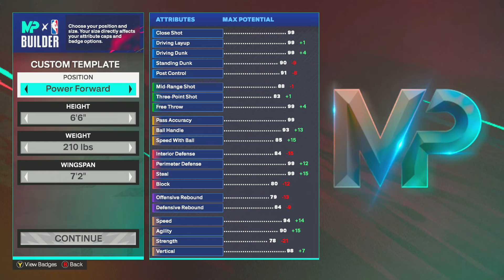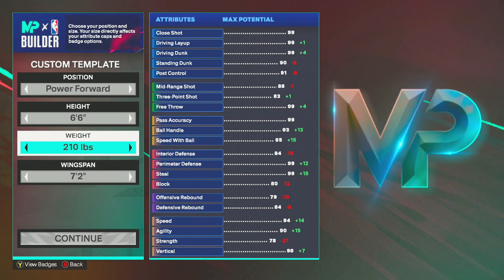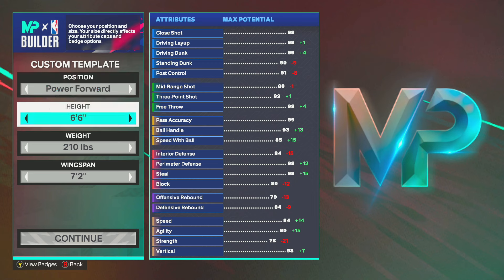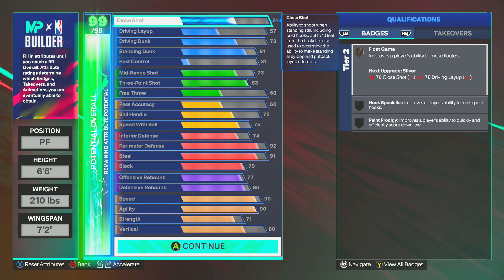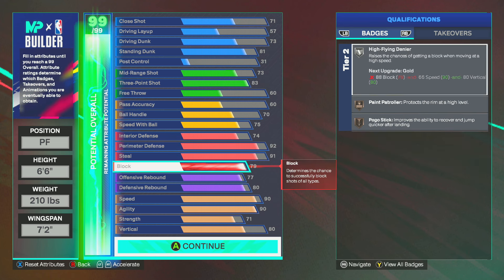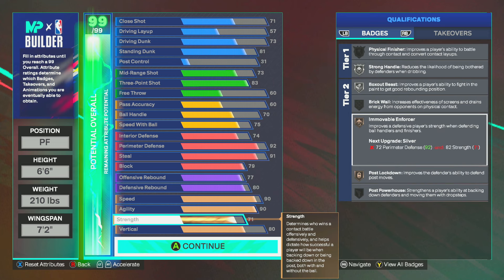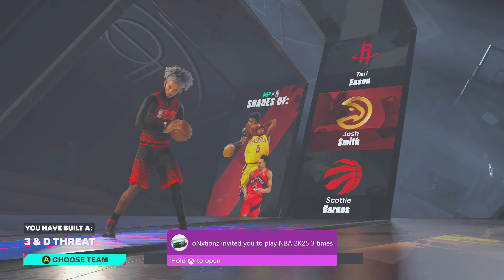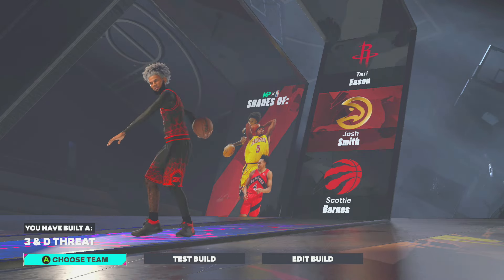My *NEW* DEMIGOD LOCKDOWN BUILD Has Everything You Need to Have on DEFENSE in NBA 2K25! BEST LOCK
Add Me on Xbox: RayCapaiot
Follow Ma Twitch l

 / rayycapalot_

Turn on post notifications on‼️

NBA2k25 nba 2k24 jackpot winners nba 2k25jackpot nba 2k25 jackpot nba 2k25 big jackpot My Career , Mypark , Stage , high rollers Best jump shot NBA 2k25 Vc glitch , Legend 5 Mascot , 99 overall , chris smoove , pro am myplayer Pewdiepie prettyboyfredo red city boi swante phantom slice yrndj Chris smoove NBA 2k25 park Vc glitch after patch 5 vc glitch Nadexe Power shakedown exposed

NBA 2k25  nba 2k25 news, mascot,
Vc glitch after patch 5 vc glitch PRETTYBOYFREDO PRETTYBOY FREDO , nba2k25 unlimited vc glitch, best jumpshot, best dribble moves, best dunks, montage, nba2k25 montage, nba2k25 funny, nba 2k25 funny moments, funny moments, Instant legend mascot glitch, superstar, superstar 5, legend, dance, challenge, park after da